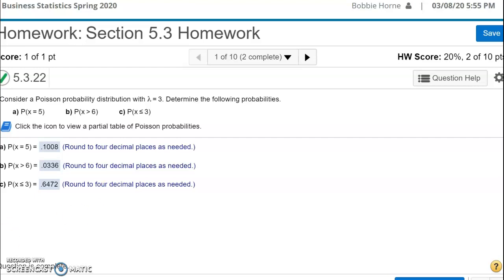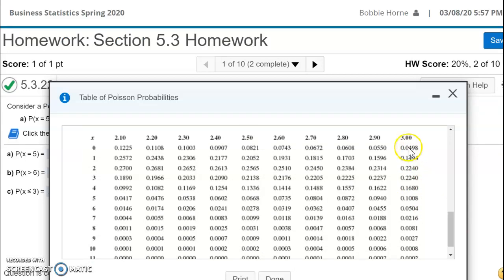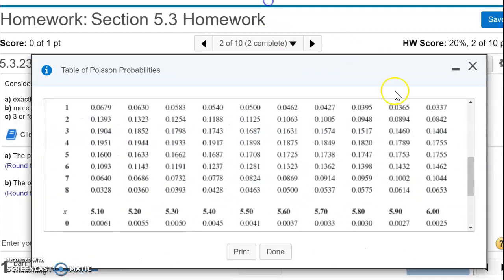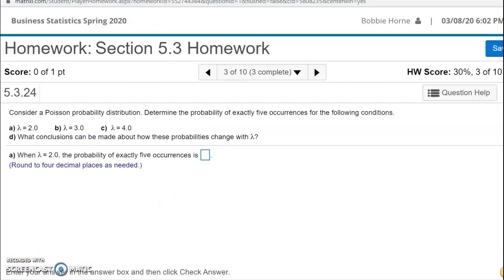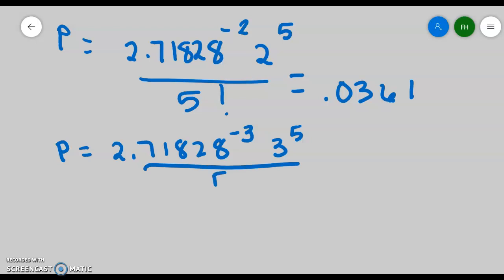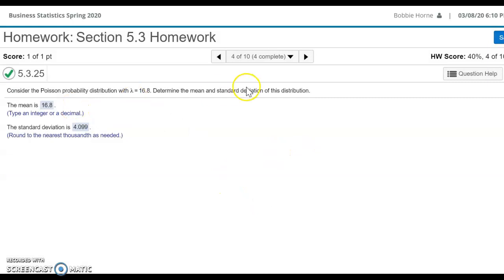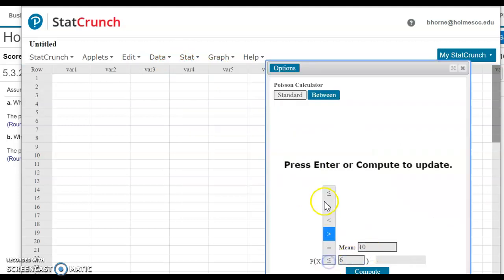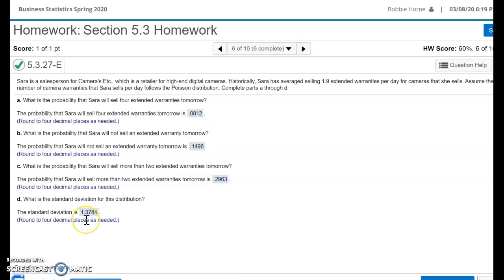Poisson Diatributions 5.3 Problems 1-6